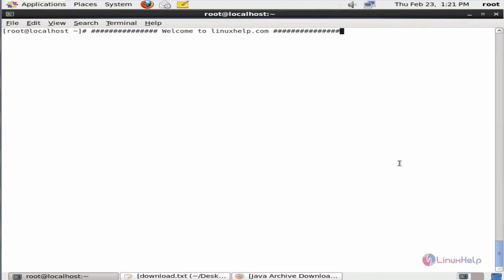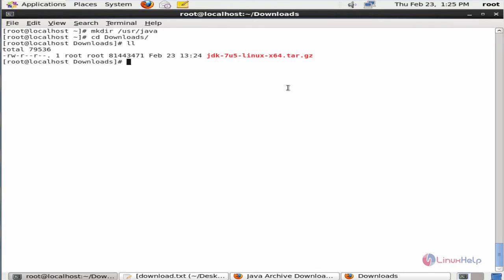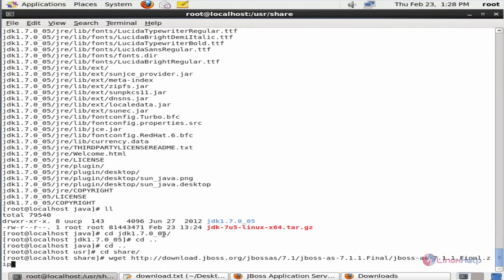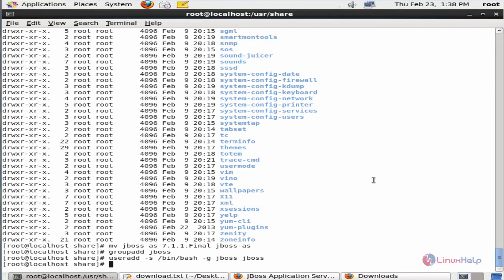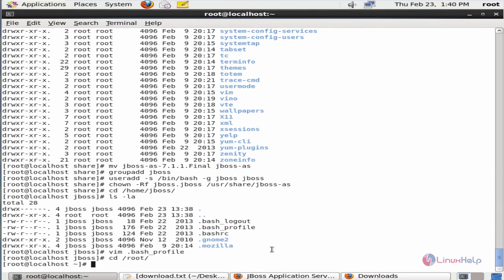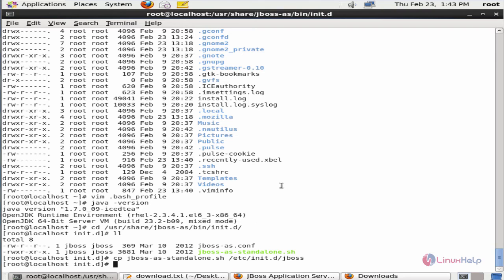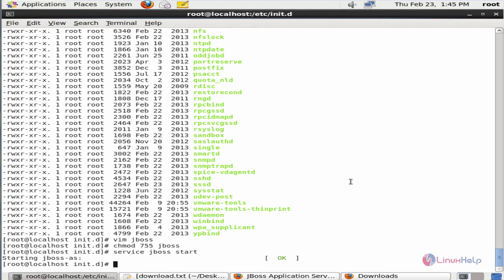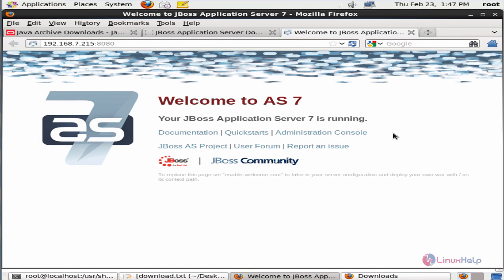How to install JBoss application server in CentOS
This video explains the installation of JBoss application server on CentOS. JBoss open source application server program and related middle-ware services marketed under the JBoss Enterprise Middleware brand.